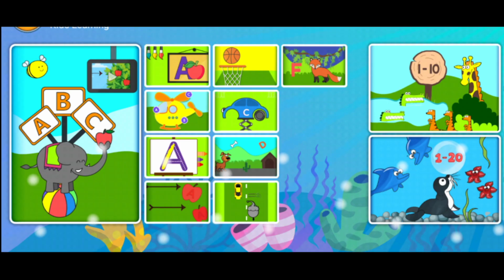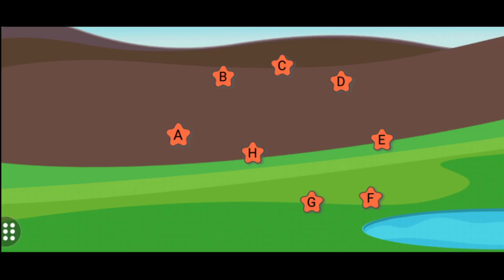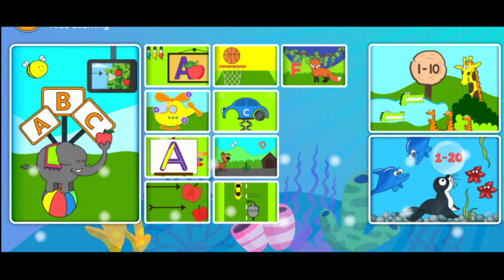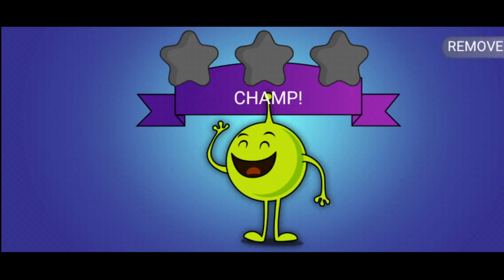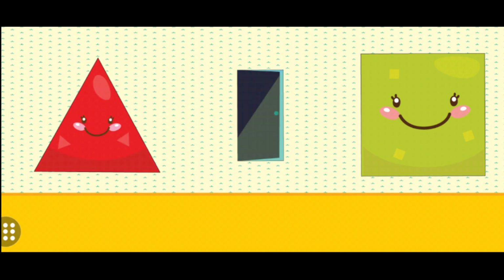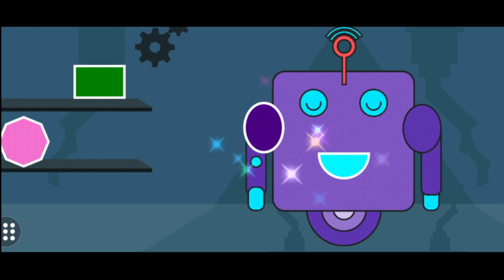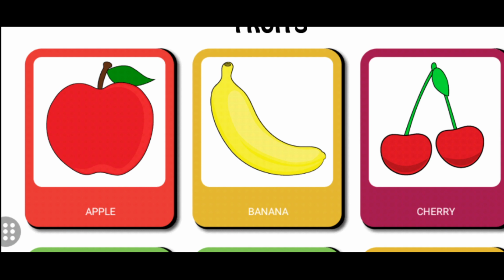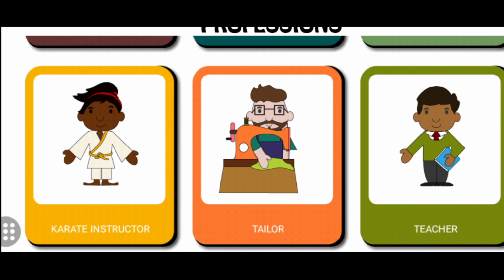trending EDUCATIONAL apps for kids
If your kids play everytime with your mobile then you should install these apps in your mobile..so that your kids also can learn a  lot of things while playing with mobile..
You can download these apps from Google Play Store..

KINDERGARTEN KIDS LEARNING:FUN EDUCATIONAL